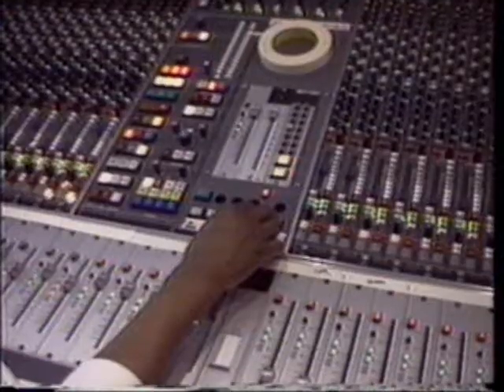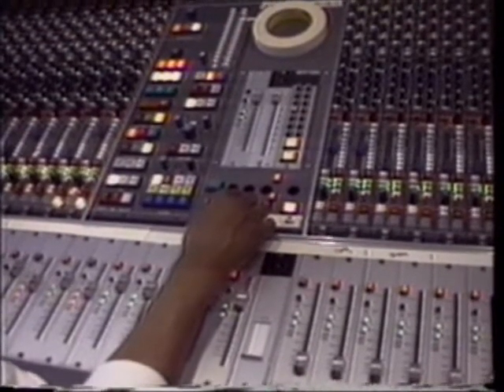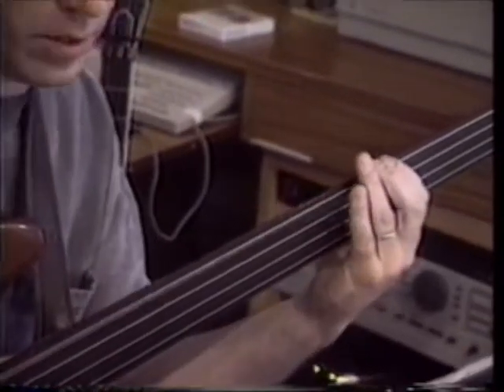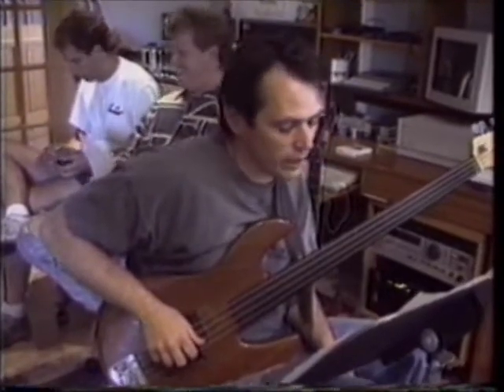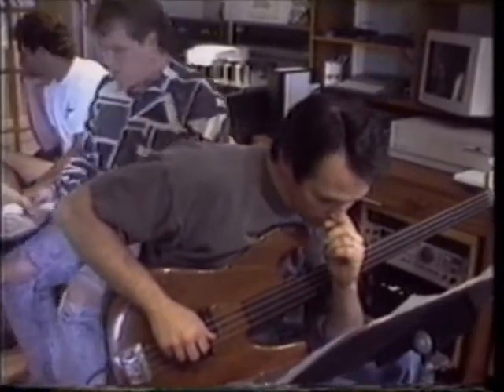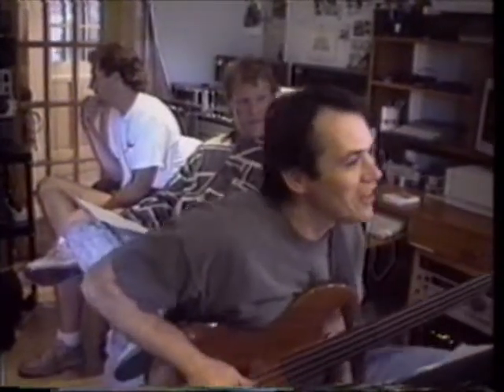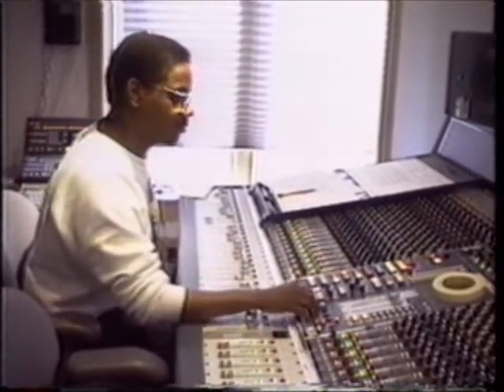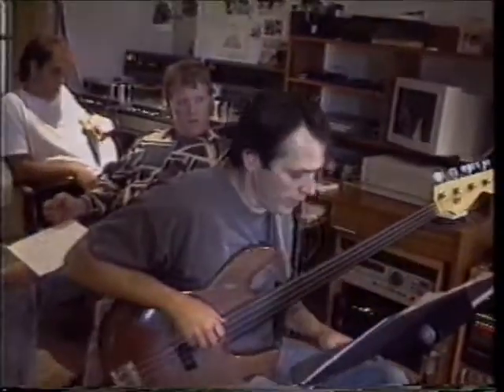The Soul Of A New Tune, Part 2 of 7, THE MISTAKE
Jazz musician Jimmy Stewart produces a recording.